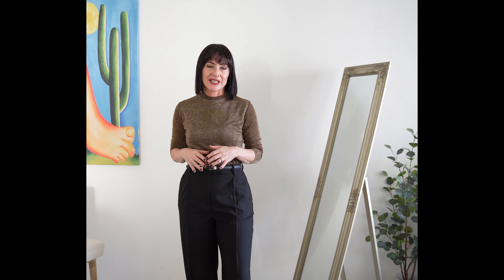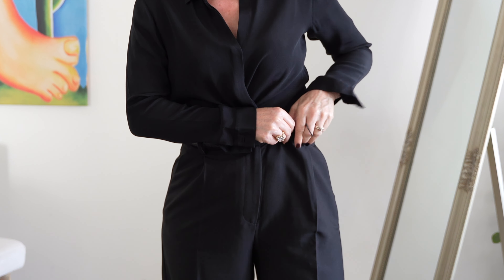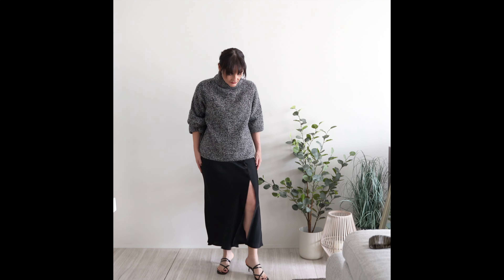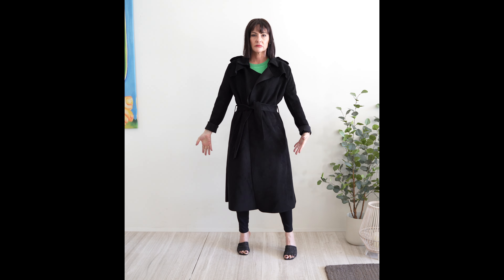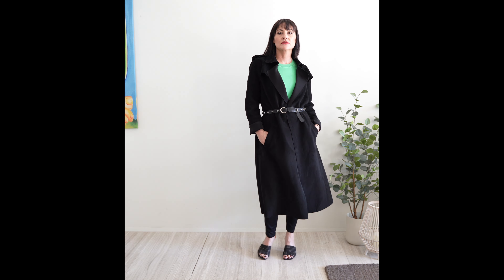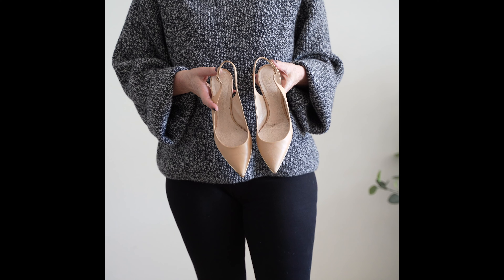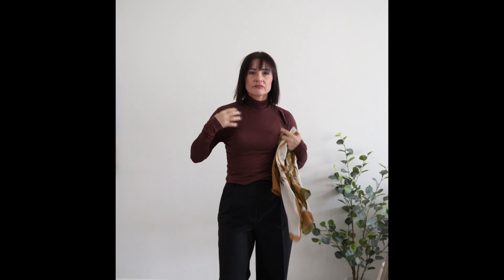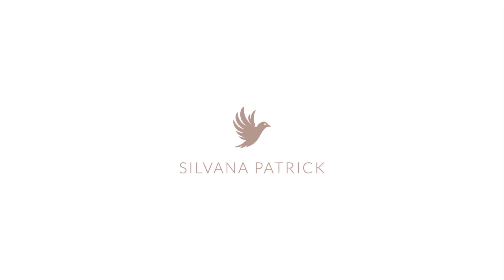7 Style Hacks that will INSTANTLY elevate your outfit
7 style hacks they will instantly elevate your outfit

For reference I'm:
A UK Size 8-10 (USA: 4-6, EU: 36-38)
5ft 4 (ish) = 163cm